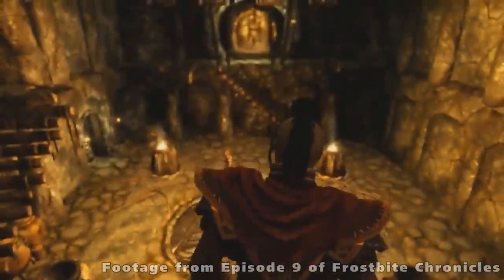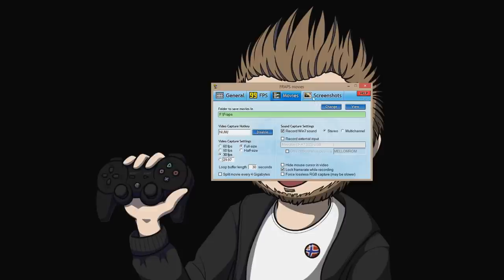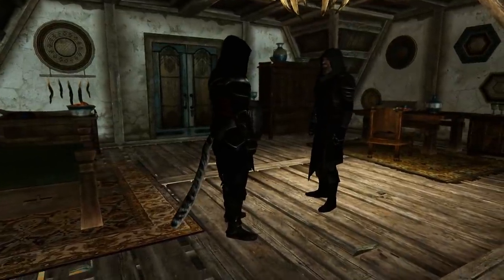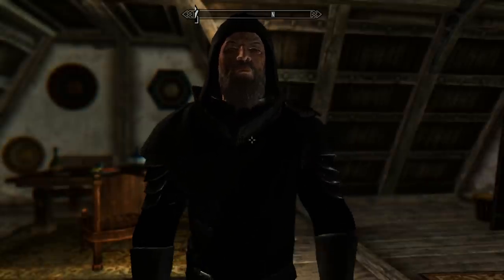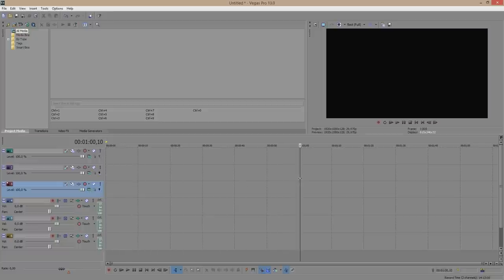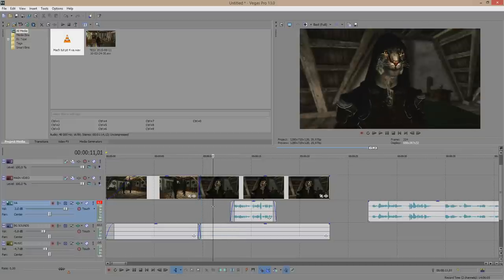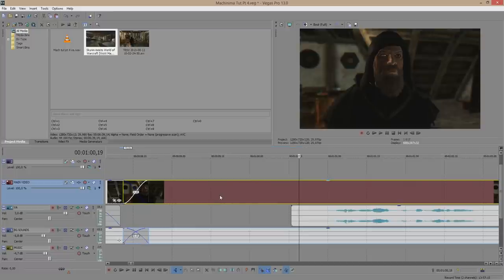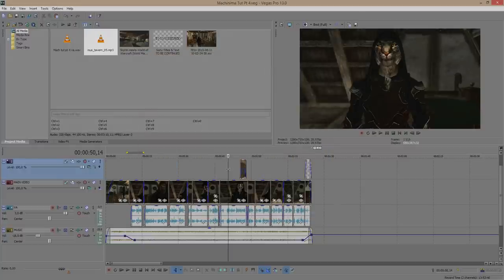Dark's Skyrim Machinima Tutorial | Making a Basic Machinima [Ep 4]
I show you the step-by-step tutorial on how I made basic machinimas back in the day. It won't contain lip syncing, but it's a great place to start for new machinima-makers! From the script, to the voice acting, to setting up the scene and recording your game, to editing it!

00:41 Step 1: The Script
03:05 Step 2: The Voice Acting
06:00 Step 3: Recording your game
08:20 Step 4: Setting up your scene
13:29  Step 5: Recording
25:43 Step 6: Editing
46:42 Step 7: The finished product

Background music taken from the following soundtracks: Skyrim, Oblivion, ESO, Katawa Shoujo